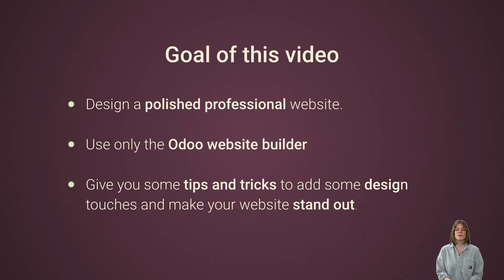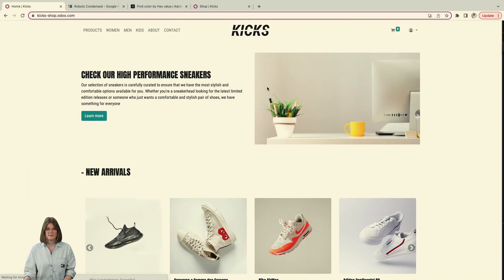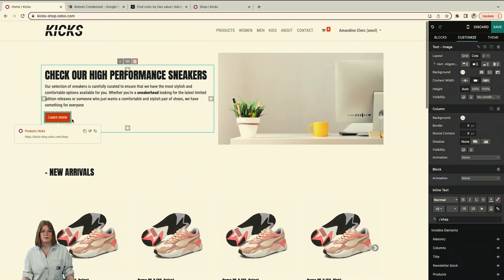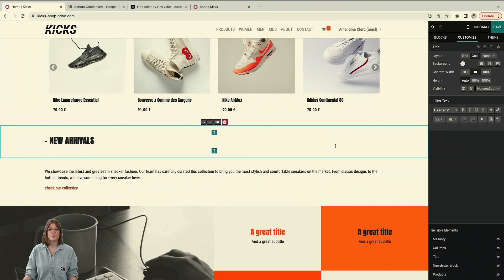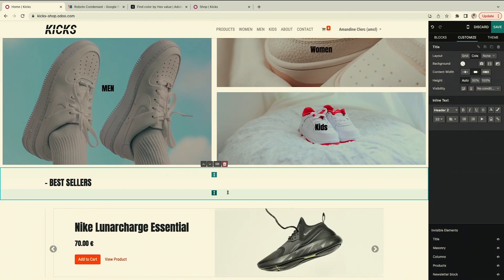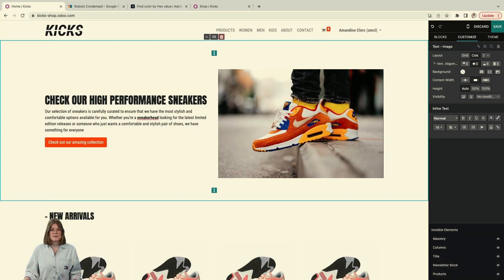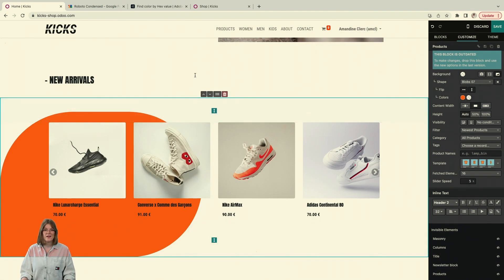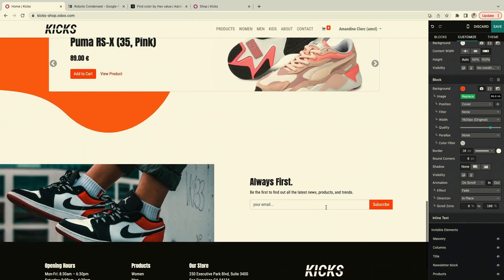Web Design Sessions - Your Next Fashion e-Shop (🇬🇧)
Discover Amandine's website with your own eyes (made with Odoo 16)